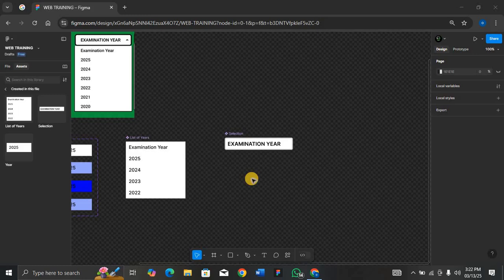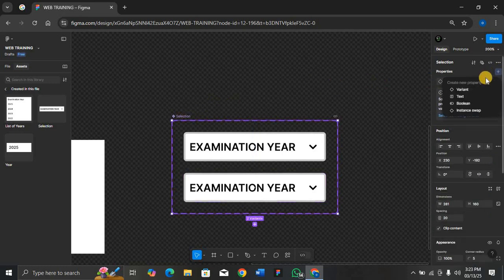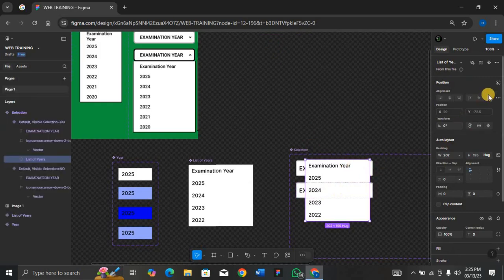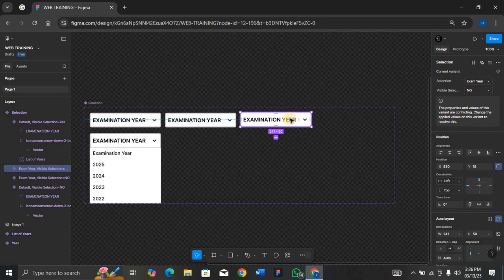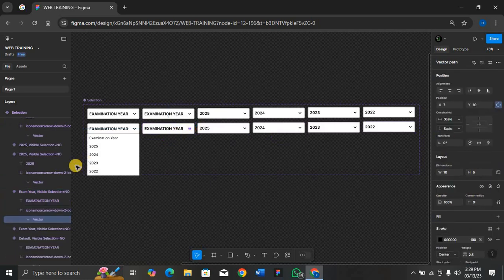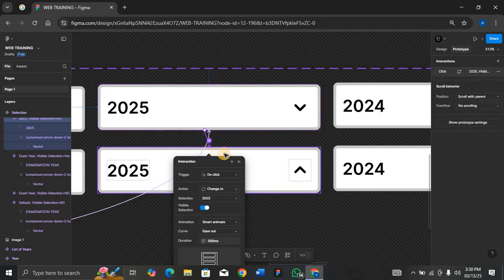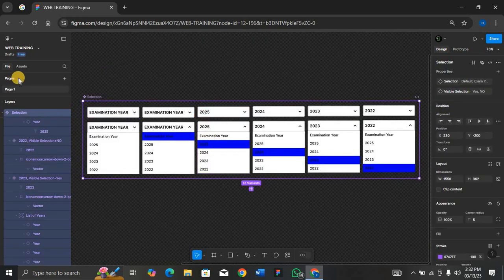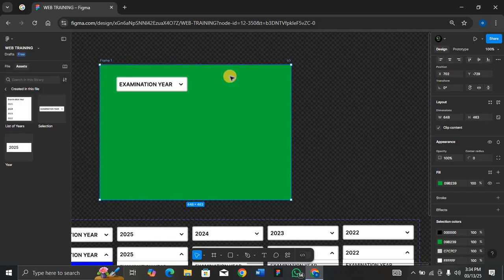Designing Buttons & UI Elements – Part 2 | UI/UX Course Lesson 25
In this lesson, we continue Designing Buttons & UI Elements – Part 2, focusing on building a fully functional dropdown component in Figma. You’ll learn how to use variants and properties to control visibility, apply absolute positioning, and connect interactions for a smooth user experience.

This session emphasizes creating interactive and reusable UI components with real-time updates.